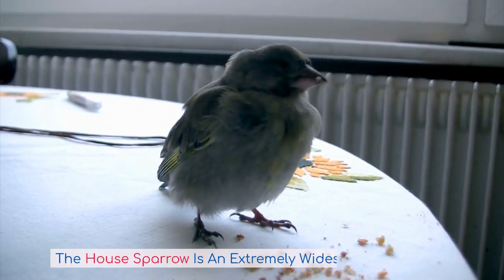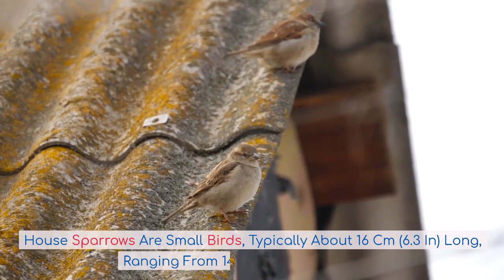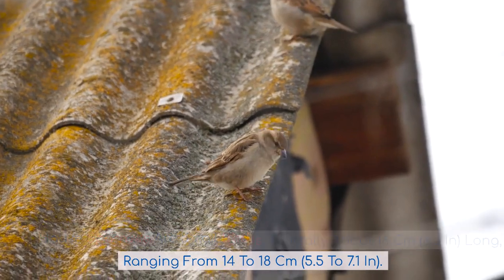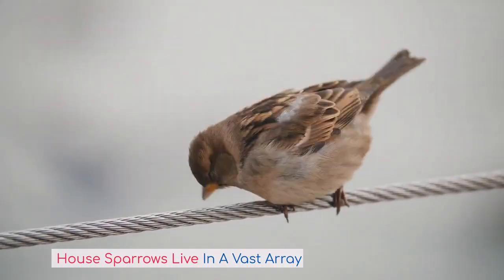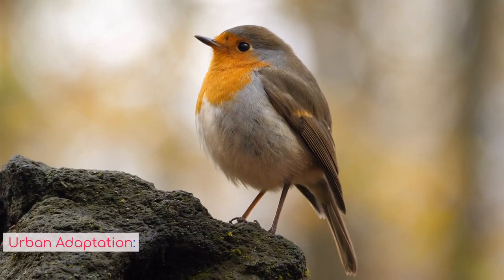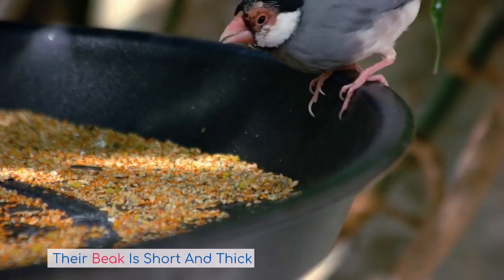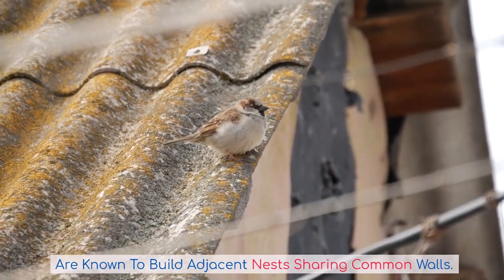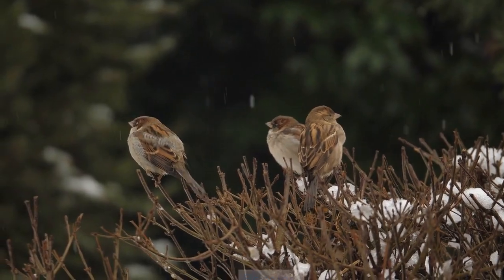shorts birds 😂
Thanks for your support, love the nature with birds and animals.